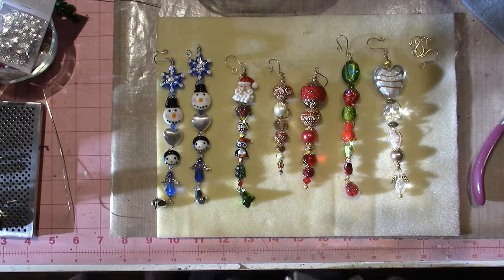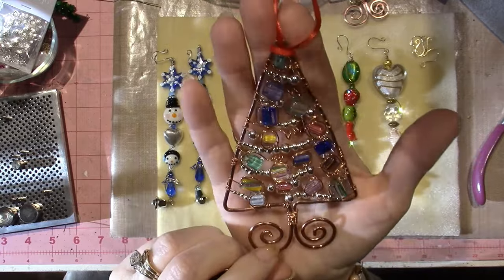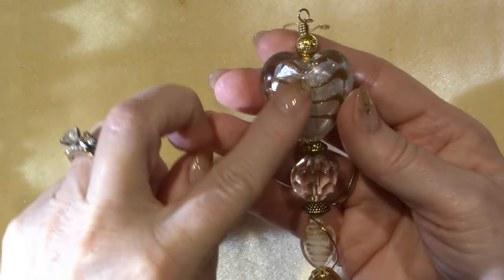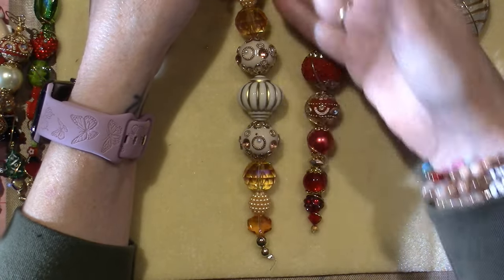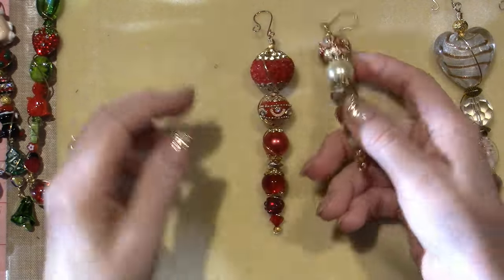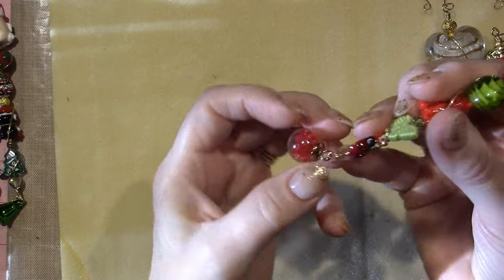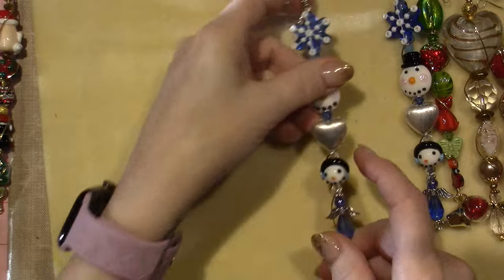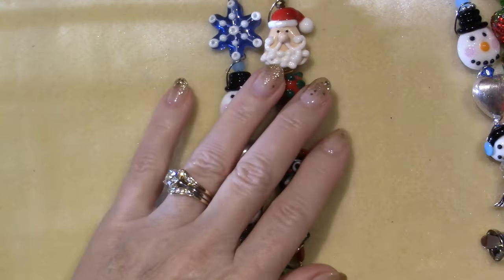Beaded Icicle Ornaments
Hi. Happy Holidays. I am really enjoying making these quick and easy Bead ornaments.